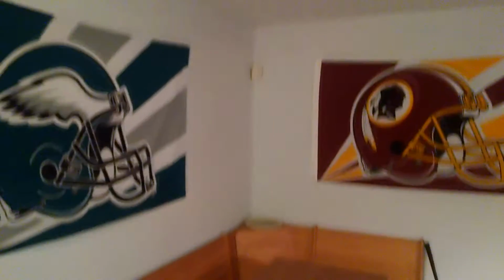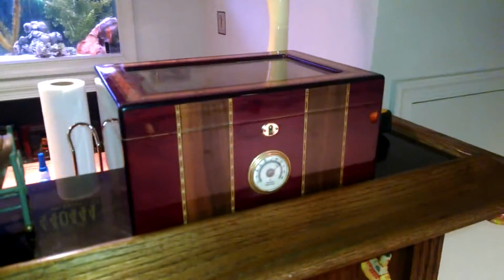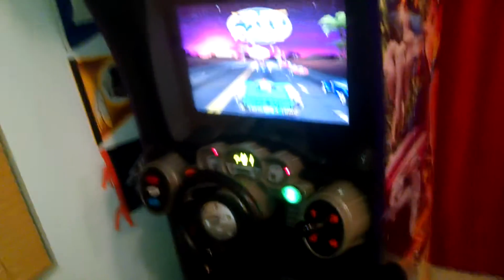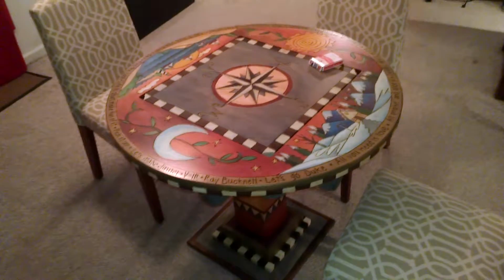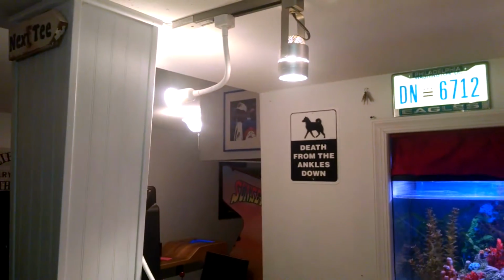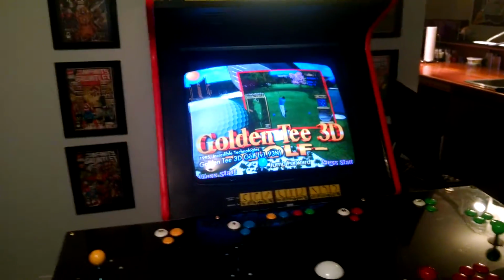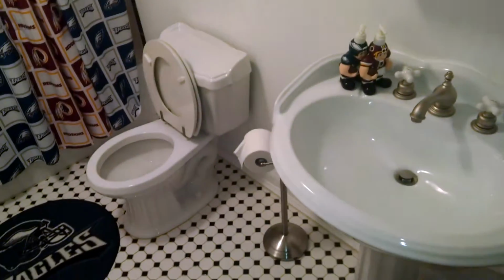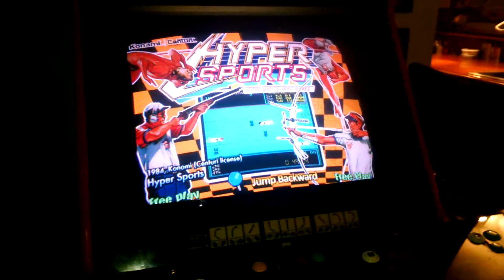Basement tour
Check out the current state of the basement!